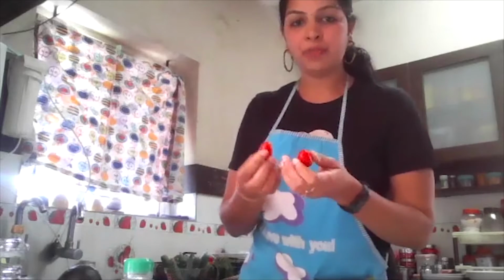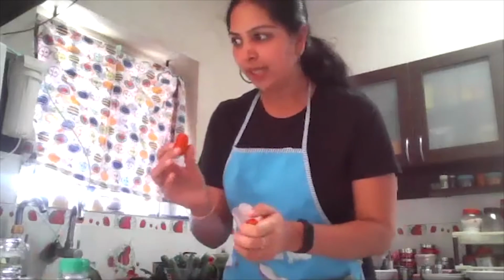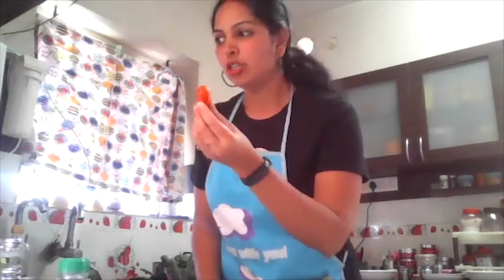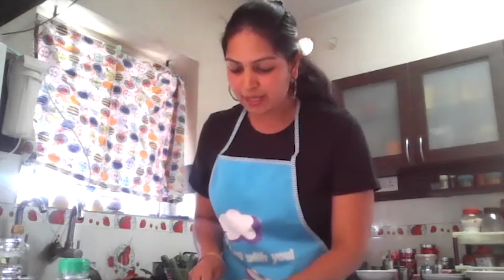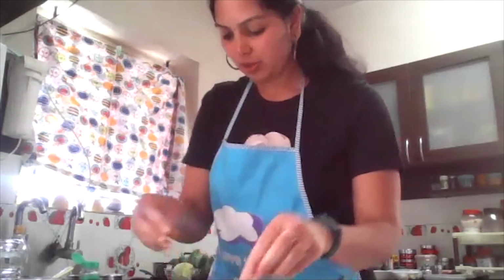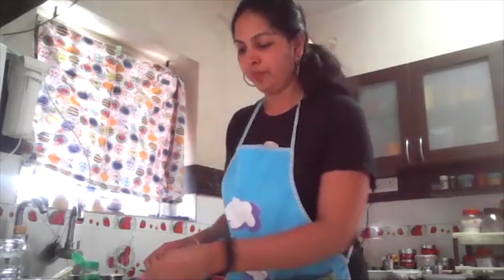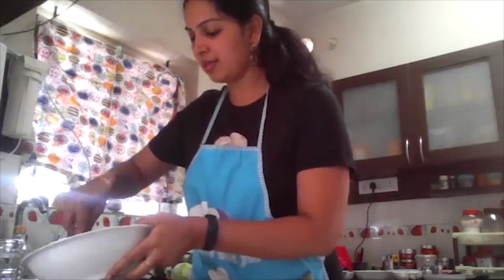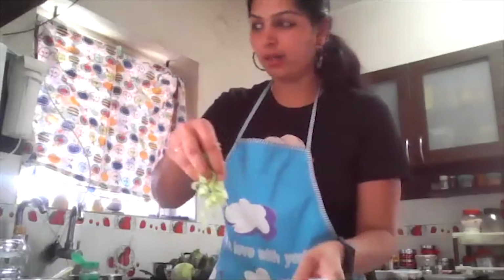Greek salad workshop by Priyamvadha_13.02.2021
Would you all want to enjoy making a bowl of beautiful and colorful salads??
We understand salad making brings back its history in nourishing and delighting our appetite.  No wonder that the benefits of eating salads are humungous but all we want is to make is interesting on the table to complement our main meal. Eventually, salads can churn out our gut bacteria alive to fight out toxins aiding in weight-loss and in reducing the risk of lifestyle diseases.
Hence, In this episode, I will be teaching some Greek salads and dressings  that will be a complete gamechanger to your regular salad platter.Come explore with us!! In this workshop, you will learn how to make 5 homemade salads with lots of tips and tricks!!
GO continental!! GO Mediterranean with colorful veggies!!
1.Traditional Greeksalad
2. Avocado Greek salad
3. Greek potato salad
4. Chickpea Nourishing Bowl.
5. Greek dressing for your salads